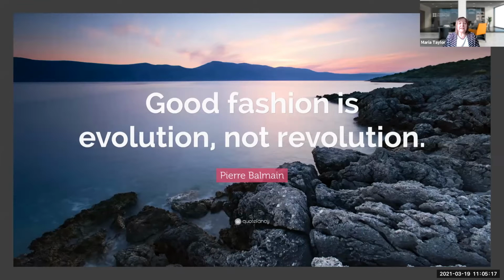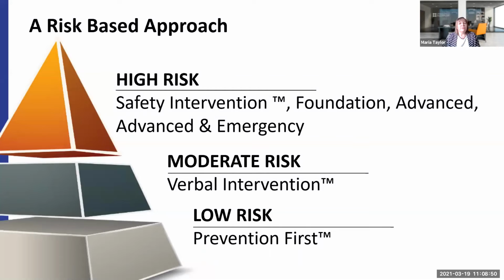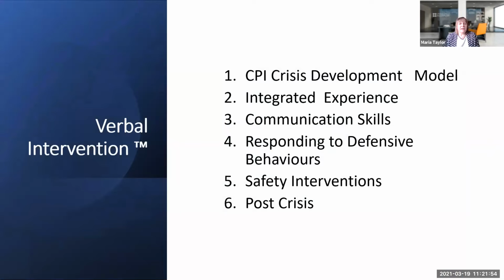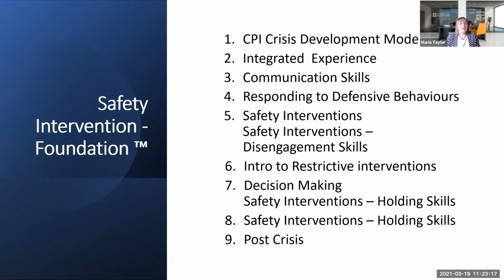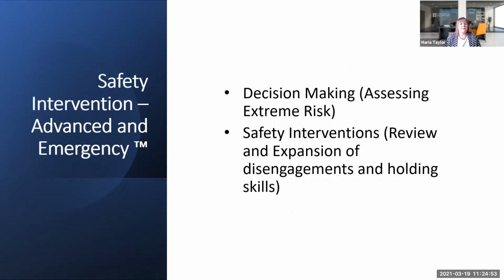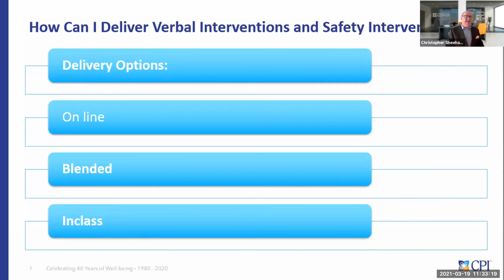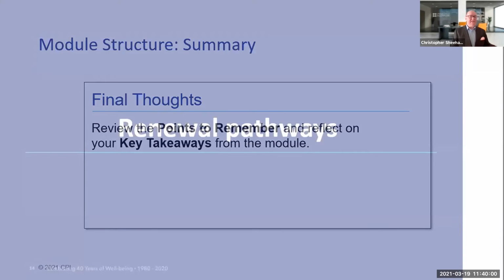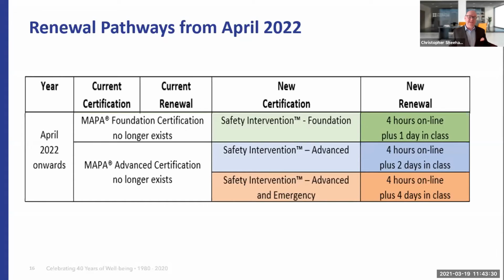From MAPA to Safety Intervention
Maria Taylor, International Director of Programmes and Training & Delivery for Education and Chris Sheehan, Director Instructor Services, guide you through the change from MAPA® to CPI Safety Intervention™ covering:
• Why the programme is changing;
• What the improvements are with CPI Safety Intervention™; and
• How CPI will support you through the transition and ensure that you can continue to train.

View our training options for health care professionals, and explore our downloadable resources